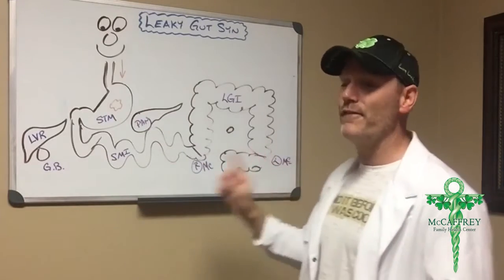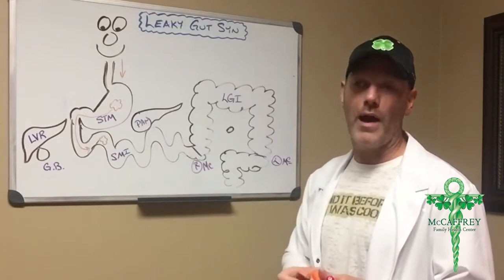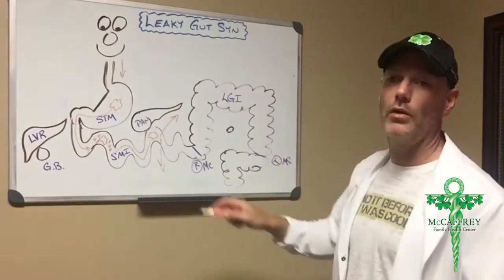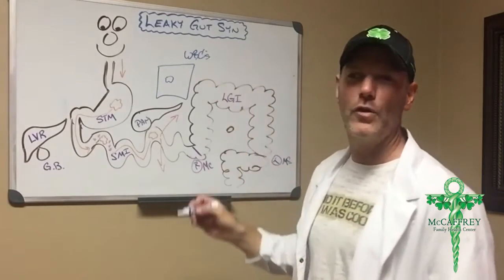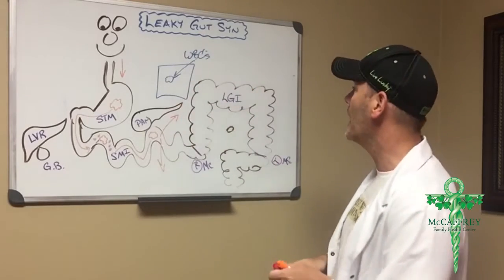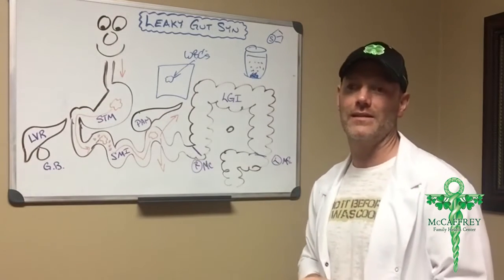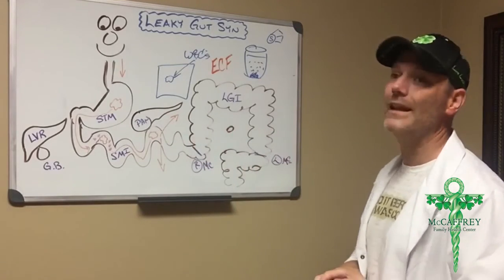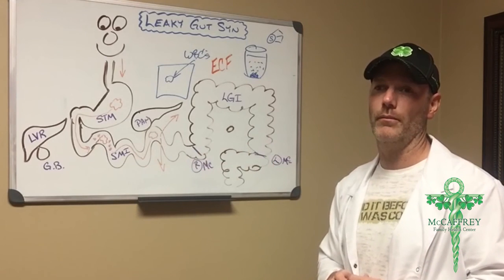Leaky Gut Syndrome - Dr. Sean McCaffrey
Ever heard of Leaky Gut Syndrome? What is it? And might you have it? And how do you fix it? Our 24 Hour Urinalysis can tell us if you do suffer from Leaky Gut, among many other things going on inside the body. Here is a superb explanation of Leaky Gut from one of the nation's leading authorities in nutrition and digestion, Dr. Sean.